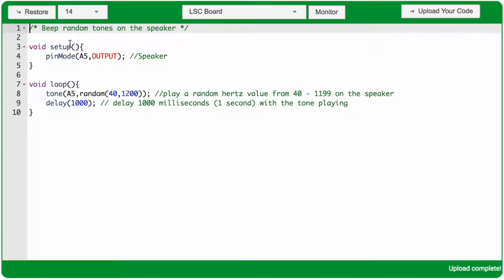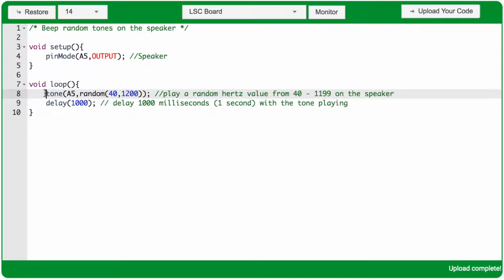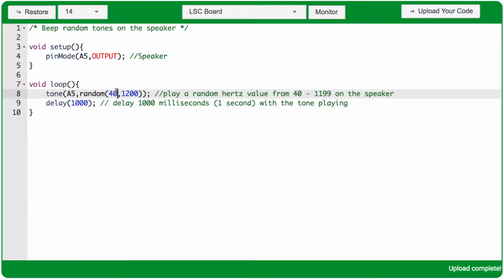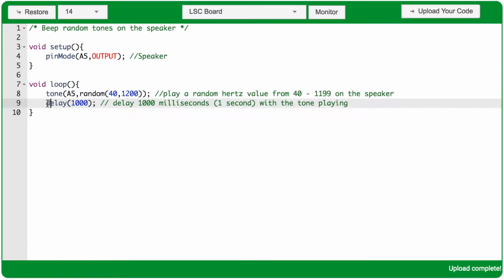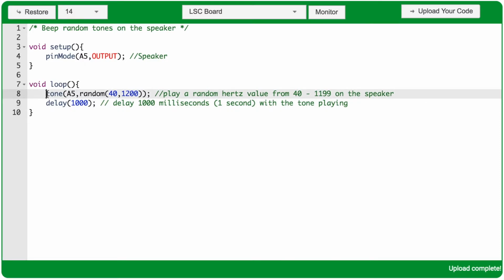4 3 random tones